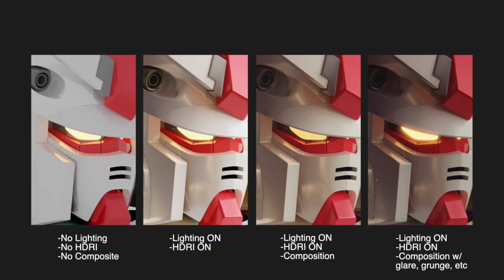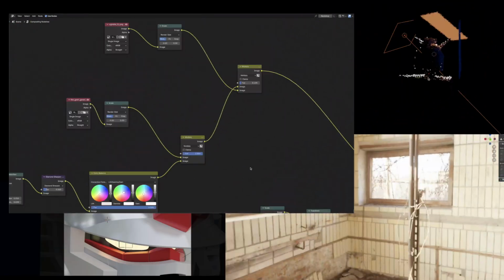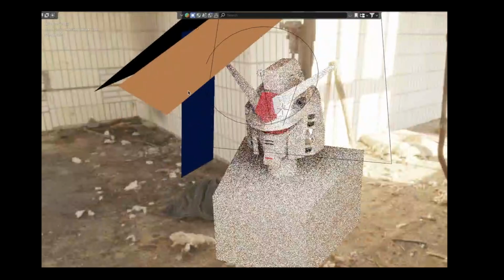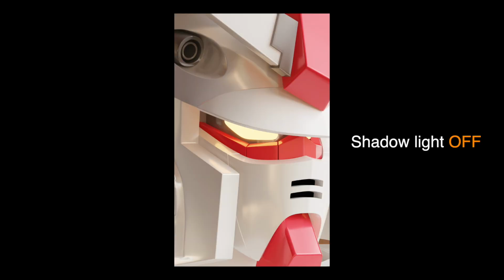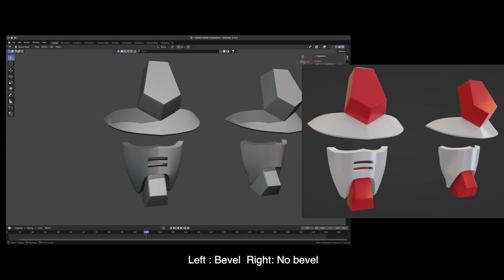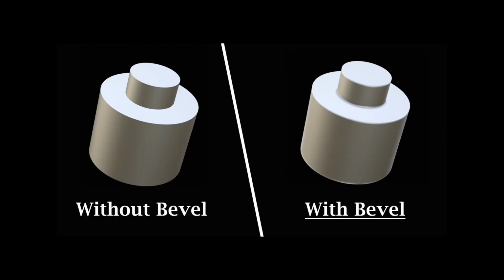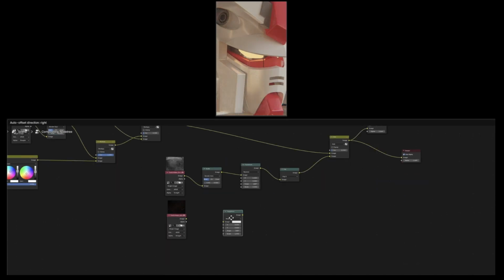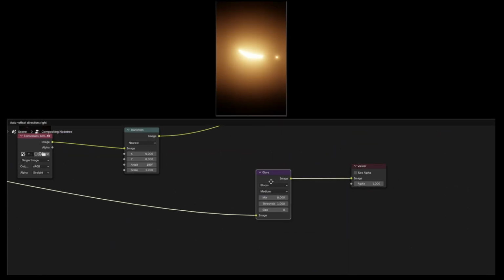How to render like a pro in Blender with these quick tips!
This tutorial will provide insights on how to make pro-quality renders by utilizing textures, modifiers, lighting, and compositing in Blender 4.2.

-Textures source: @Texturelabs / Texturelabs.org

TIME STAMPS/ (Additional info)

1. Intro - 0:00-0:19
2. HDRI and Lighting - 0:19-0:58 (For the "shadow light," I used an area light and turned the color black)
3. Worth looking at :) - 1:53
4. Textures and Modifiers - 0:58-1:57 ( Correction - Bevel improves renders for hard surface models, and Sub-D is effective for organic objects)
5. Compositing - 1:57-3:42
6. Final result - 3:43